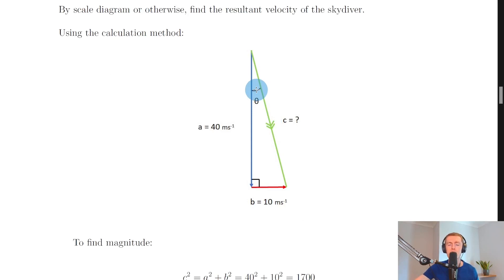National 5 Physics | Dynamics | Velocity | THEORY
A brief overview of velocity from the Dynamics topic in the National 5 Physics course. In particular, we look at the definition for velocity, the relationship between velocity, displacement and time, and see how to calculate the resultant velocity of a vector.